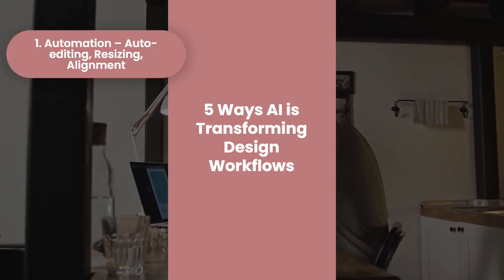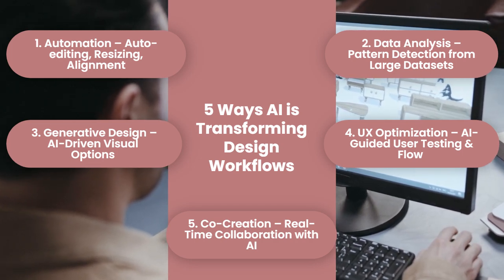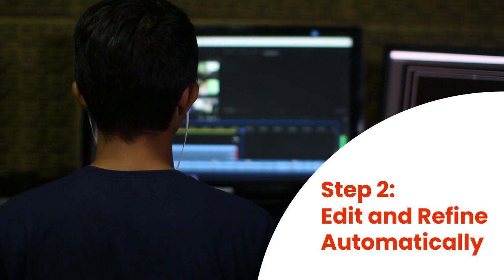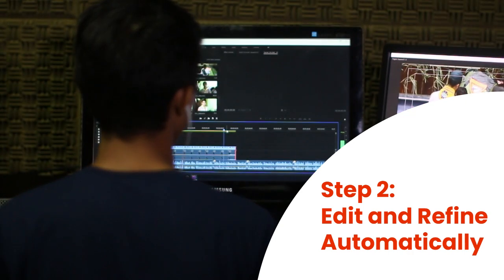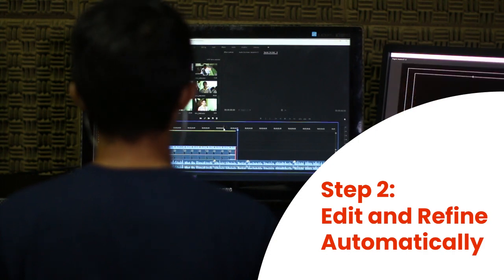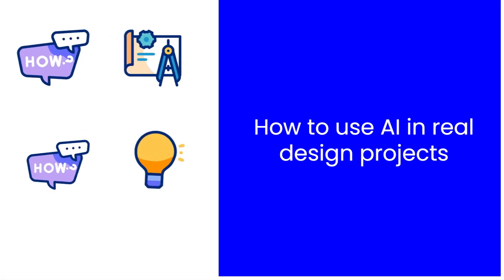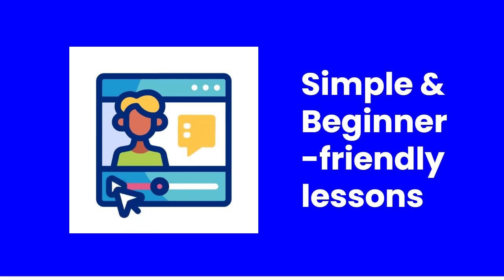How I Use AI in Graphic Design Projects | Step by Step for Beginners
What if you could design stunning graphics in half the time — without sacrificing creativity?
In this beginner-friendly tutorial, I’ll show you exactly how to use AI-powered tools to brainstorm ideas, refine visuals, and deliver professional-quality designs faster than ever.

You’ll learn:
✅ How AI supports the creative process
✅ Step-by-step workflow for using AI in design projects
✅ Practical tips for concept generation, editing, typography, and layout optimization

In this video, we’ll cover:
🎯 Generating unique design concepts with AI prompts
🎨 Editing and enhancing visuals automatically — no tedious manual tweaks
🖋 Optimizing layouts, fonts, and spacing with AI suggestions
📱 Testing designs for multiple devices with instant AI previews
📊 Using AI insights to polish designs for maximum impact

Whether you’re a beginner designer or an experienced creative looking to speed up your process, this guide will show you how to make AI your design partner — not just a tool.

🎓 Want to master AI-driven design?
In the full course, you’ll explore:
✔️ AI fundamentals for creatives
✔️ Automation, generative design, and UX optimization
✔️ Hands-on projects from concept to completion
✔️ Ethical design considerations in AI
✔️ The future of AI-powered creativity